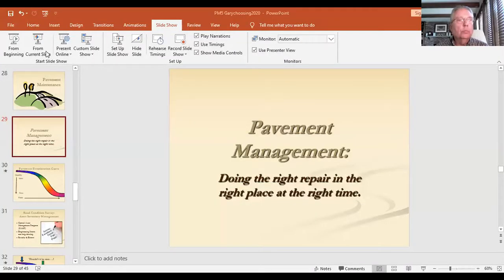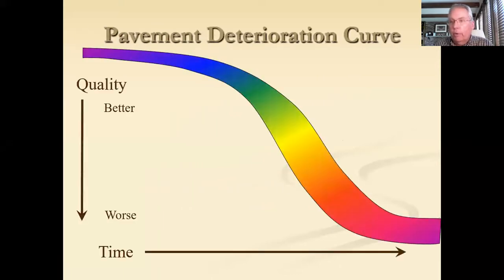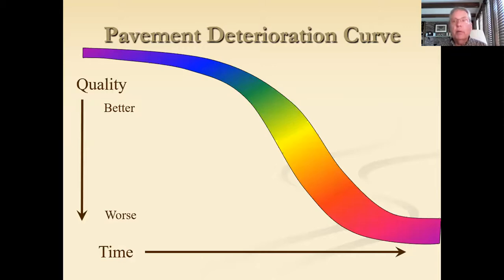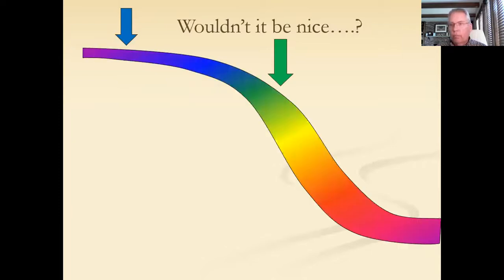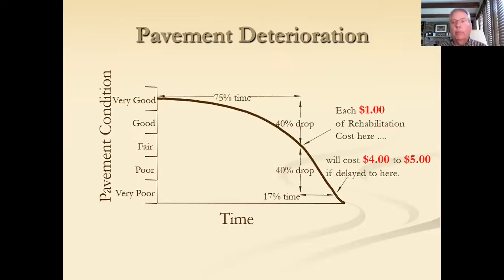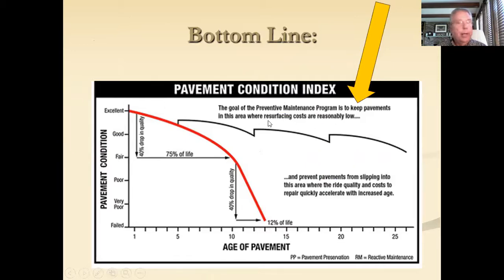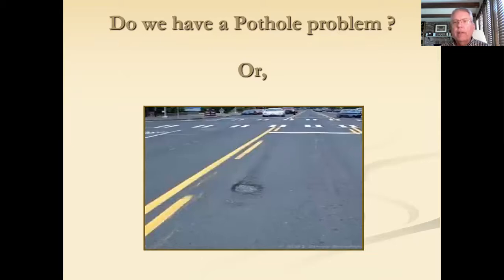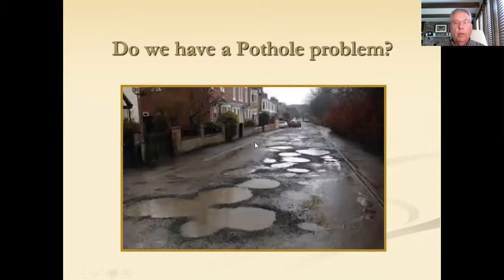Pavement Maintenance Introduction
Pavement maintenance video series introduction with CLRP Circuit Rider Gary Nelson